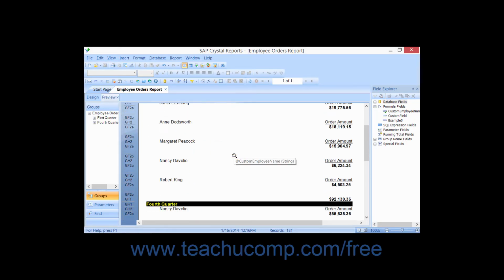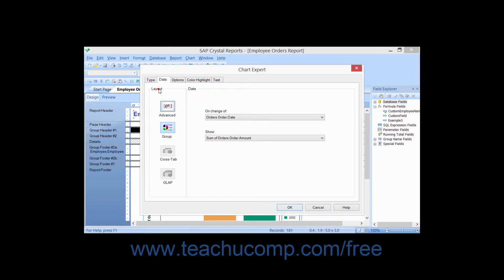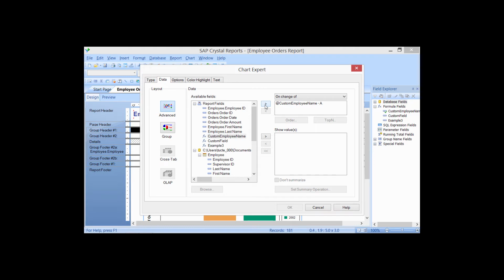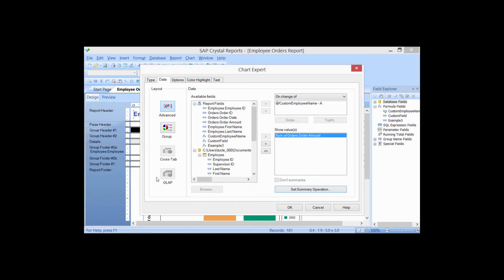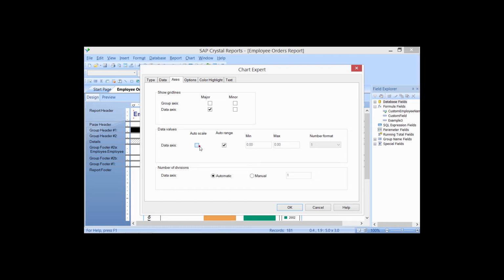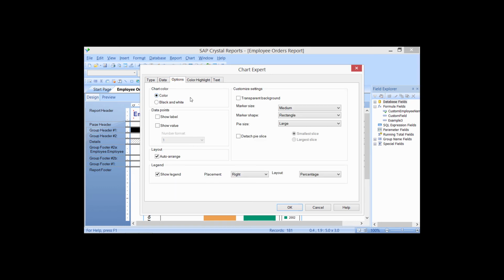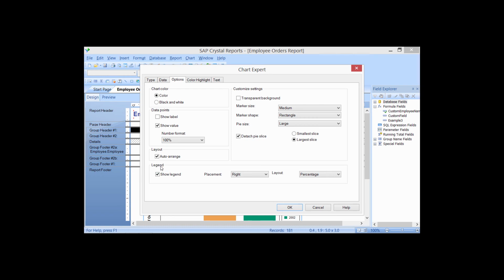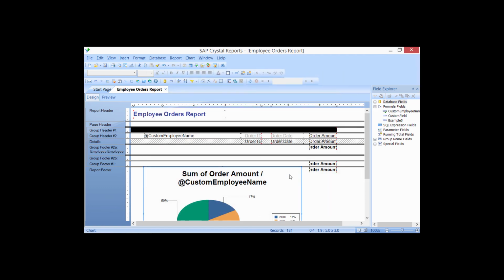Crystal Reports 2013 Tutorial The Chart Expert Business Objects Training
FREE Course! Learn about the chart expert in Crystal Reports by Business Objects A clip from Mastering Crystal Reports Made Easy v. 2013. - the most comprehensive Crystal Reports tutorial available. Visit us today!